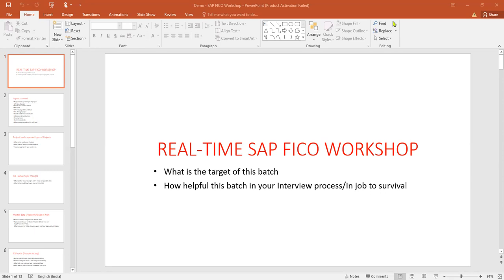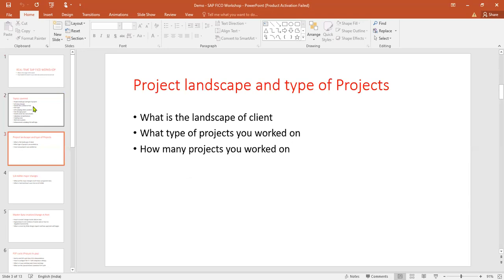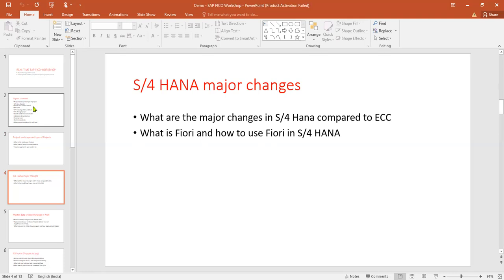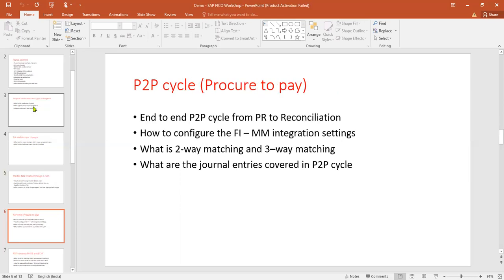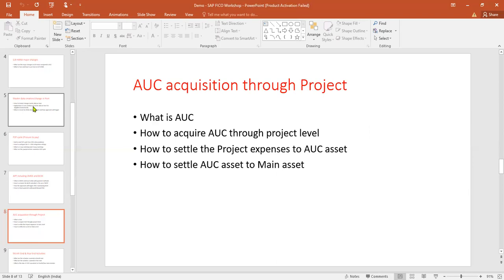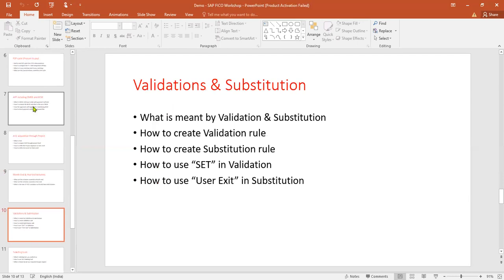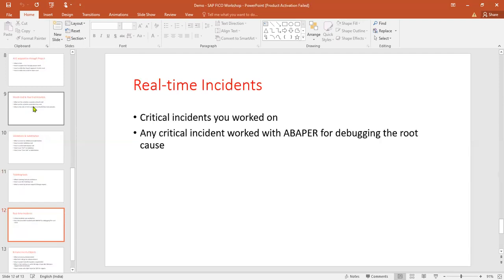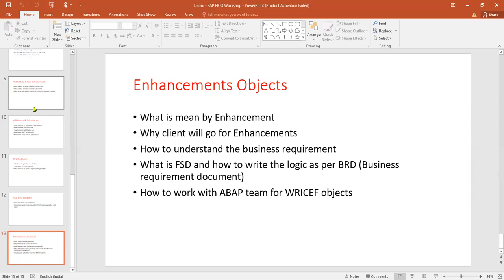Real-time SAP FICO Workshop demo class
Real-time SAP FICO Workshop demo class by experienced person